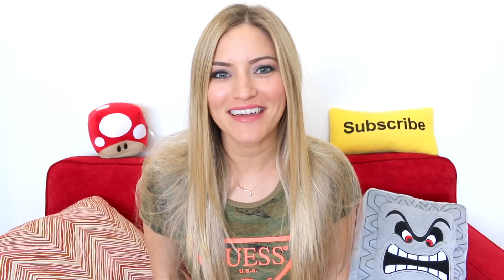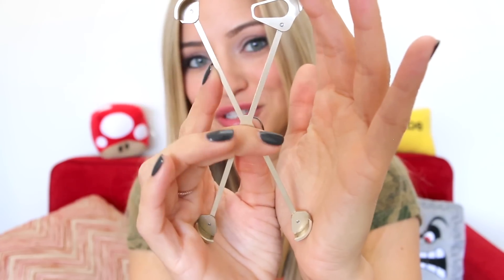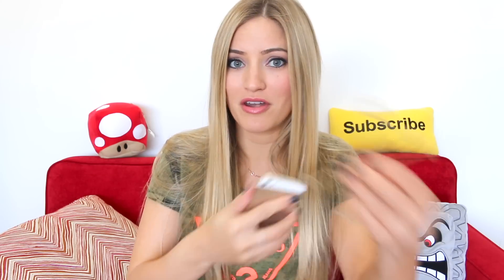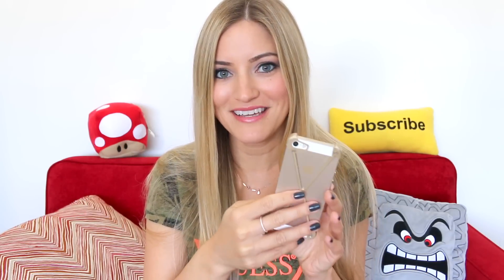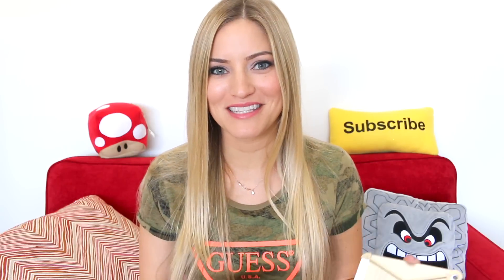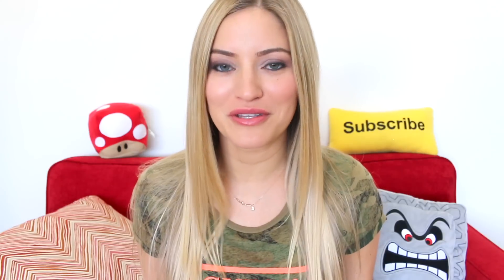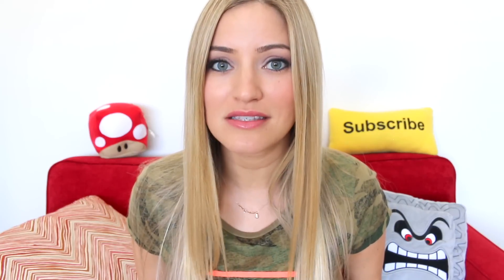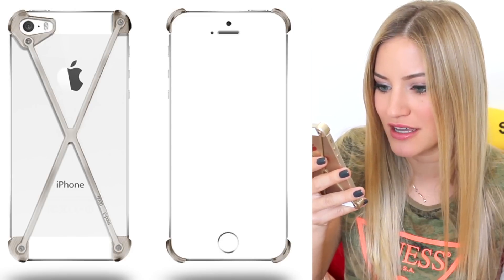Coolest iPhone Case Ever! | iJustine